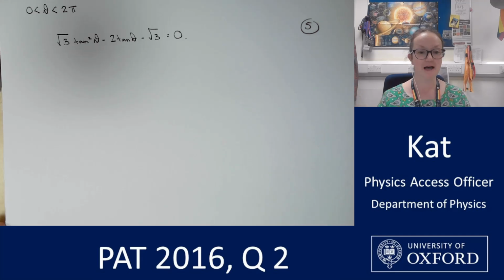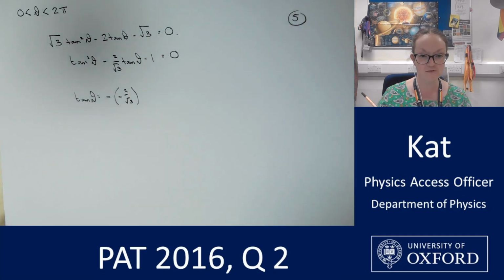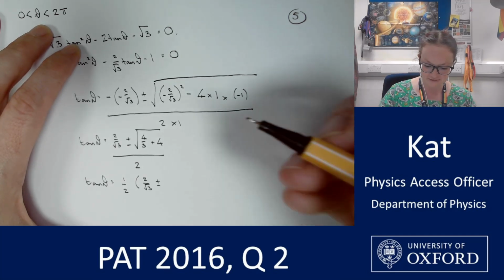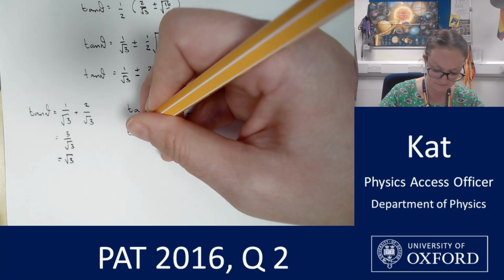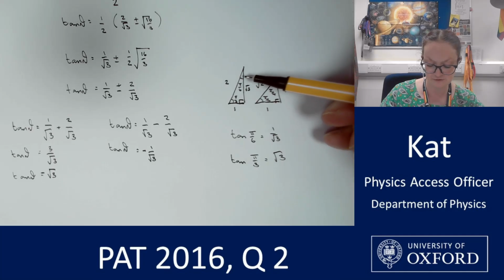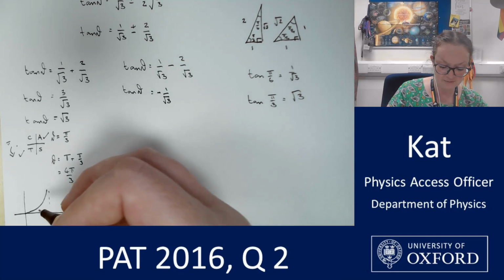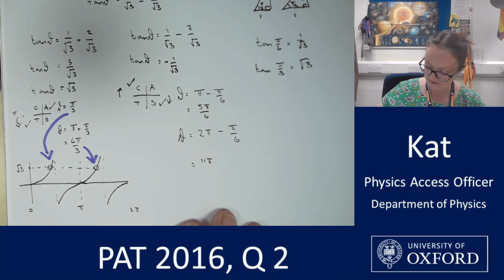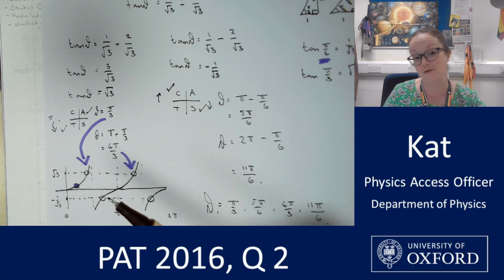PAT Problems - 2016 Q2 - with Helena and Kat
In this video, Kat talks through her solution to question 2 from the 2016 PAT paper.